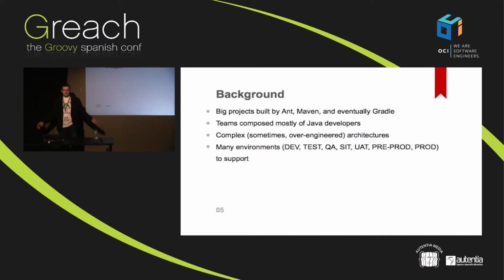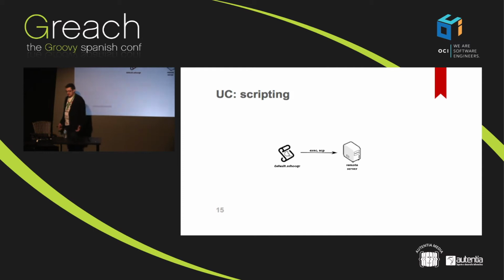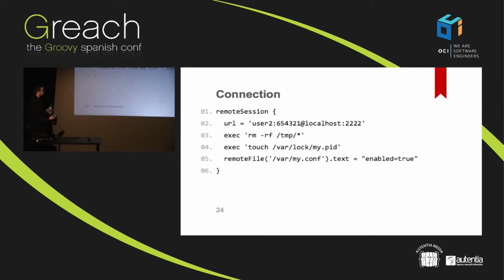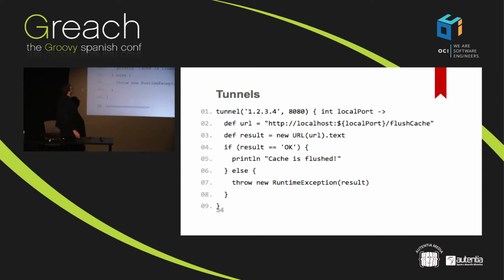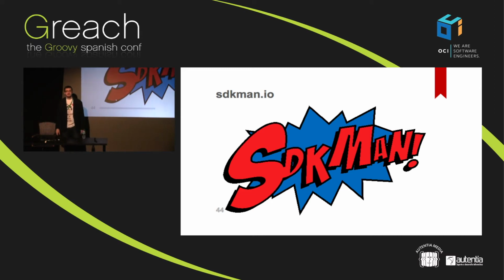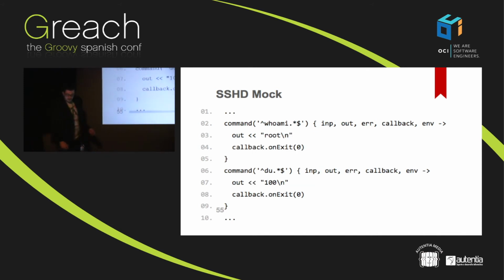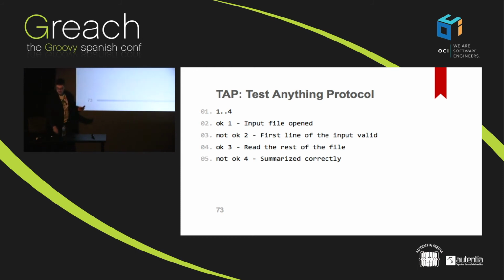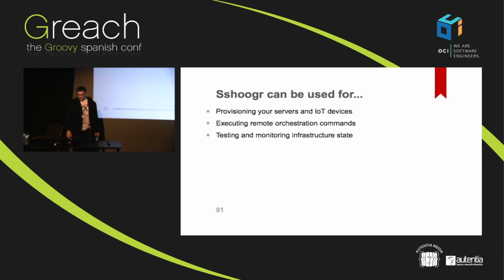Greach 2016 - Andrey Adamovich - Sshoogr for your infrastructure automation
Infrastructure automation is not what most developers prefer to do, but when they do, they seek for simplicity. Sshoogr started as a simple SSH wrapper, but currently it is growing to become Ansible of Groovy. That allows to combine configuration, connectivity and state management of your servers and containers within a simple and readable DSL.